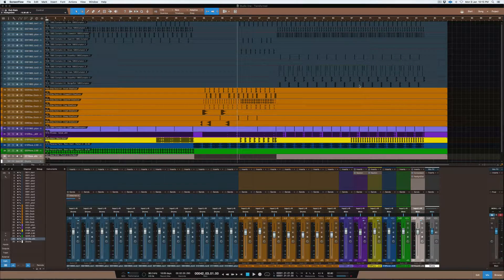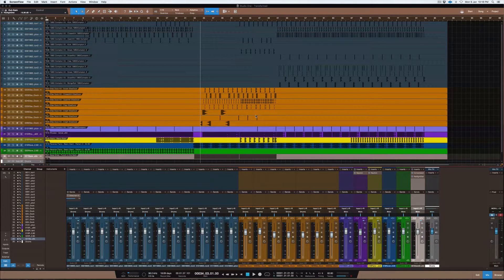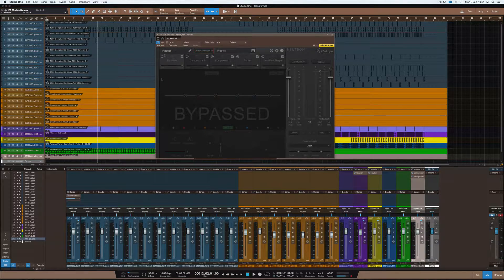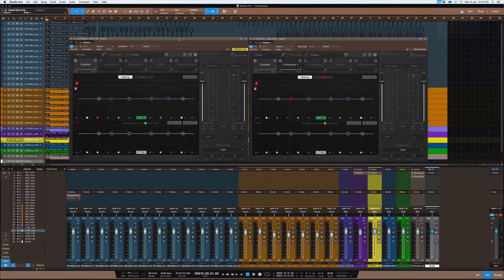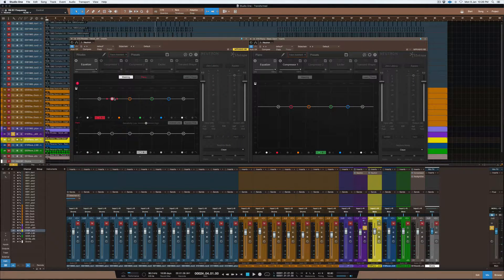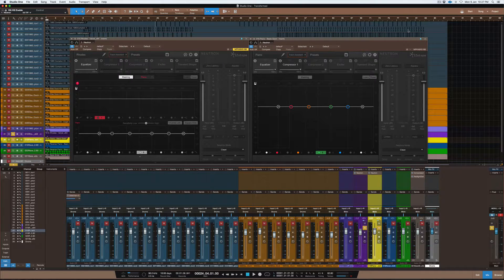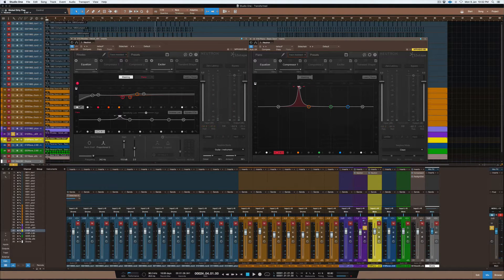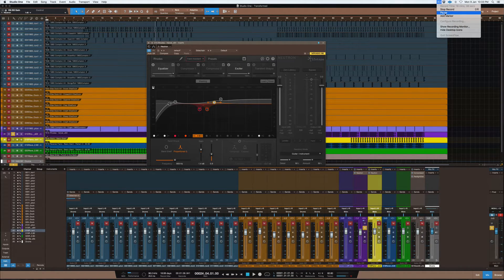Studio One 3 | Behind The Mix - Masking - Izotope Neutron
In this video N828 looks at Masking - Izotope Neutron

Studio gear:

1. iMac (Retina 5K, 27-inch, Late 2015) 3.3 GHz Intel Core i5 24 GB 1867 MHz DDR3 AMD Radeon R9 M395 2048 MB

2. DAW: Logic Pro X

3. JBL LSR 305 Studio Monitors

4. Audio Interface: UAD Apollo

5. DAW: Studio one 3, Maschine 2, Logic x 10.3

6. Software: Native Instruments Komplete 9, Tone 2 electra 2